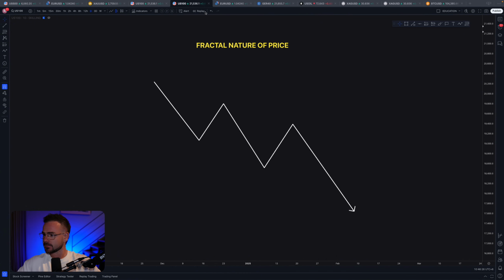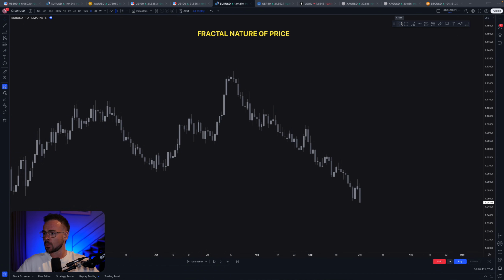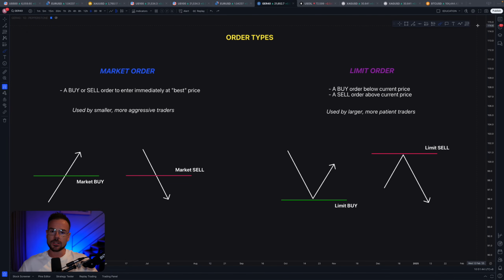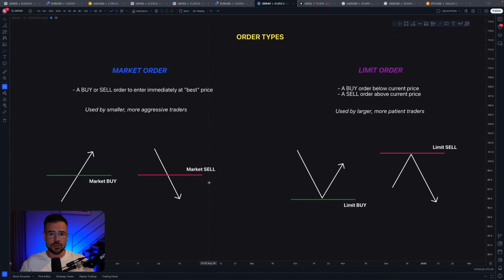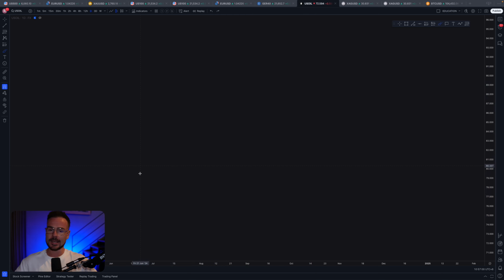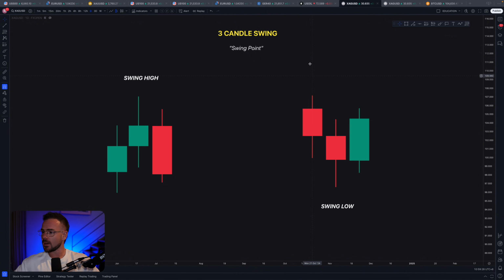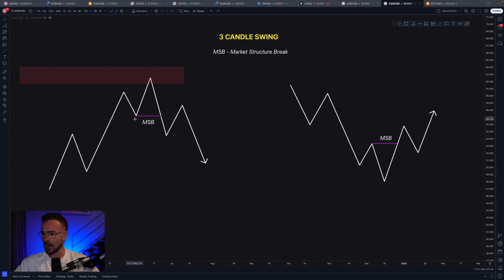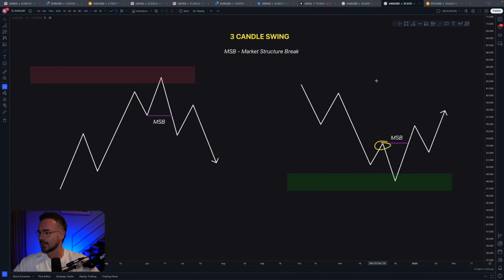Trading Bootcamp | Part 3: Market Dynamics (FULL Trading Course 2025)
Do you want to learn how to trade?? This is the series for YOU! This video is Part 3 of completely FREE Trading Course teaching you everything you need to know to win more trades. Learn how & why the markets move & the price actions concepts of trends, ranges & market structure.

On a mission to educate & inspire successful Traders. I’ve gone from Firefighter to Full Time Trader & am passionate about teaching you everything I know about trading. All facts. No BS!

The content covered on this channel is NOT to be considered as financial or investment advice, it is for entertainment & education purposes only. Trading involves risk & you should receive personalized financial advice & assess all risks before undertaking any sort of financial trading/investing. The information shared on this channel is in NO way a guarantee of future results. Past performance does not equal future performance.